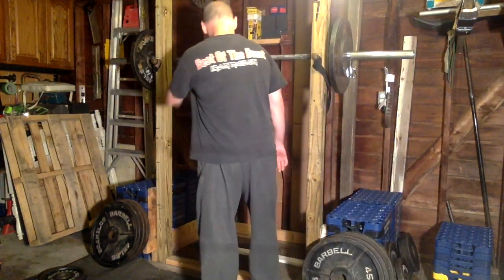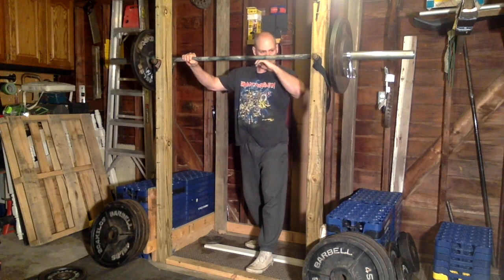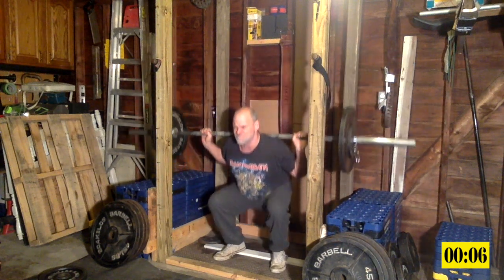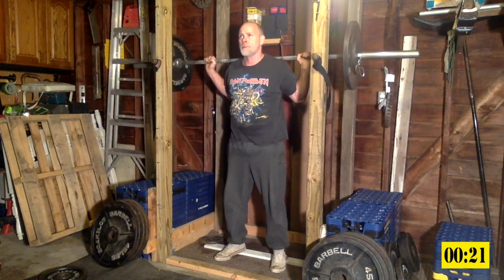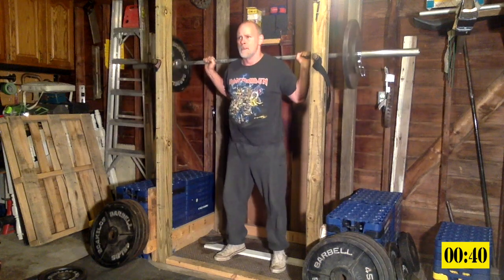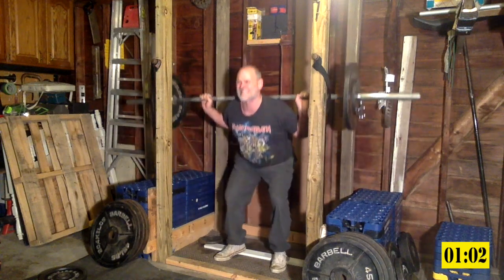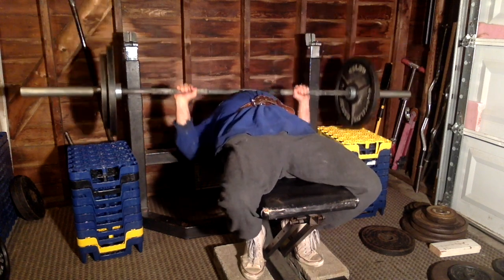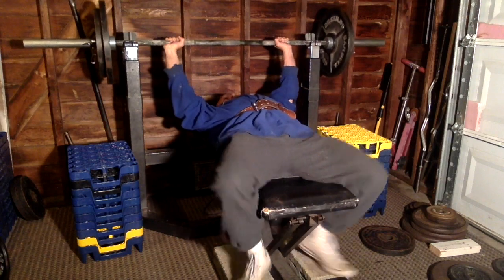20 Rep Squats Day 5 and Currant 10 Rep Bench Max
Day 5 with 155 x 20
Currant 10 rep max on bench is 205
Body Weight 197.4
My Workout Log: